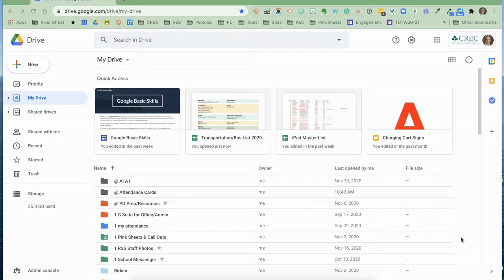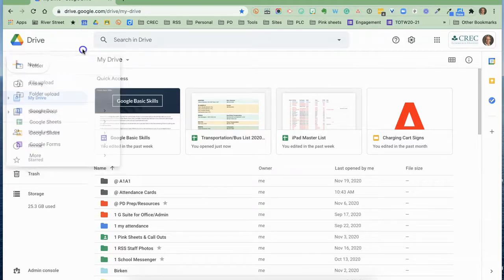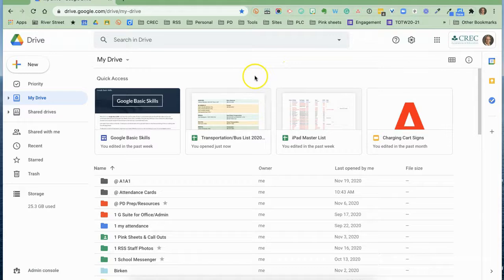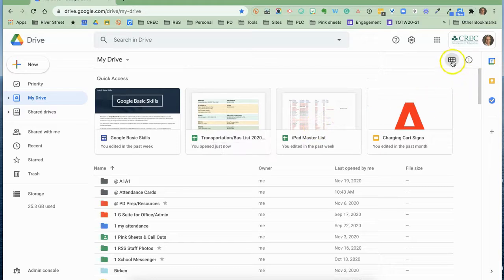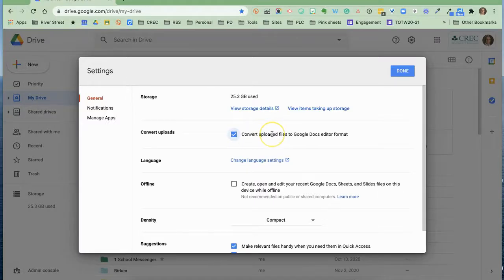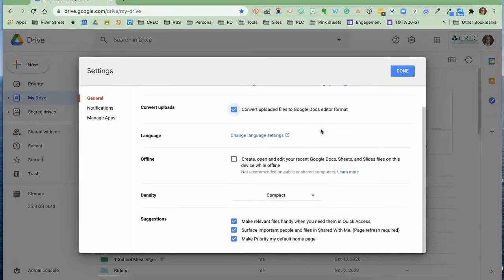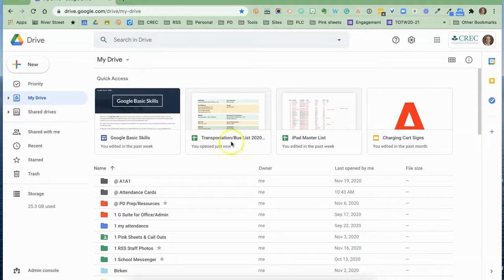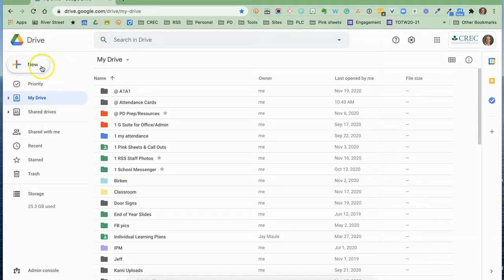Google Drive Tools and Settings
Review of basic Drive tools and settings